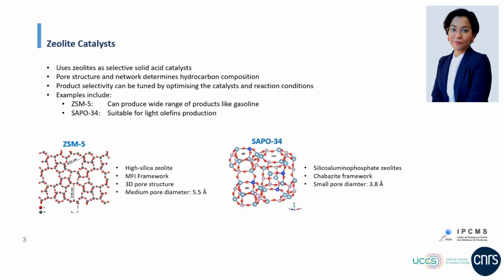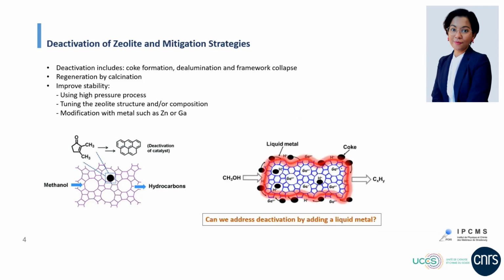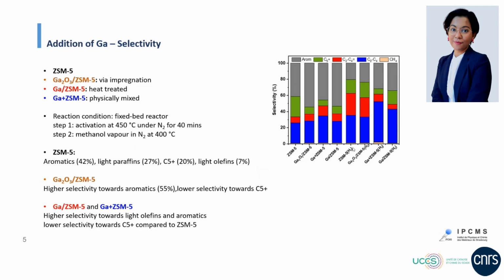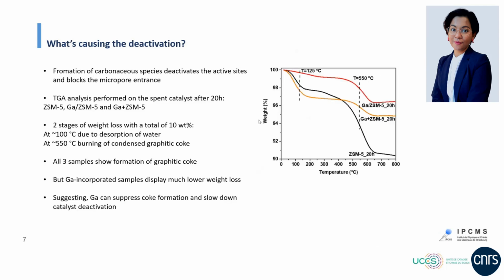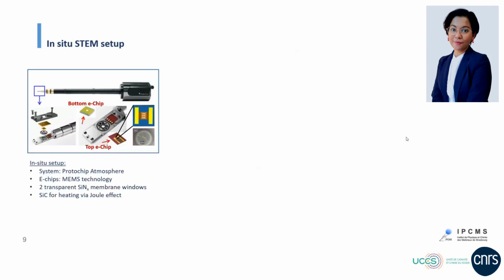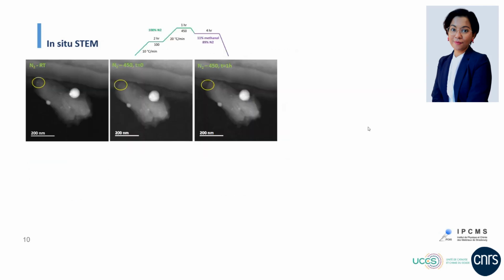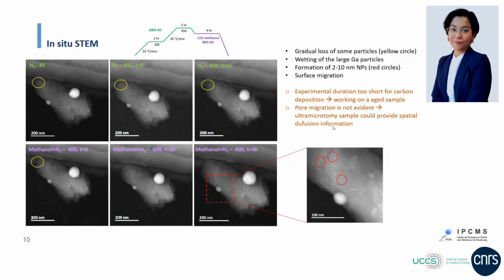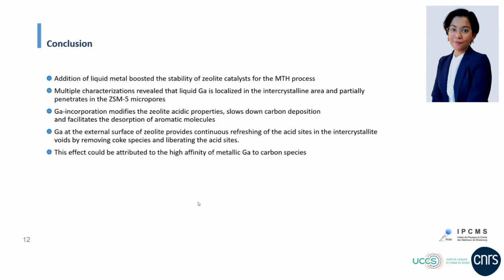FLASH TALKS: EP #21 - Liquid Metals: A Stability Boost for Zeolite Catalysts in Methanol Conversion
This study tackles a major issue in converting methanol into useful products: the catalyst used in the process tends to wear out quickly due to the buildup of carbon deposits, known as coke. Dr. Sharmin Sharna and collaborators discovered that adding a small amount of liquid gallium, a metal that melts at low temperatures, to a zeolite catalysts, ZSM-5, dramatically improves its durability. The study added methanol in vapor form in the Atmosphere AX system to observe the reduction of carbon buildup on the catalysts' surface. Adding gallium facilitated the removal of carbon, allowing the catalyst to last up to 14 times longer than the original version! This breakthrough could lead to the development of longer-lasting catalysts for the methanol-to-hydrocarbons process, making it more efficient and cost-effective.

Presented by :
Sharmin Sharna, PhD
IPCMS in collaboration with UCCS